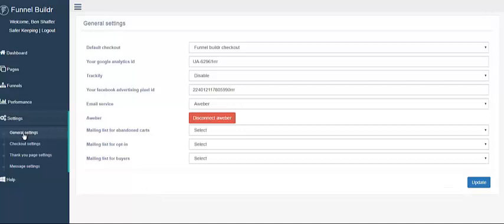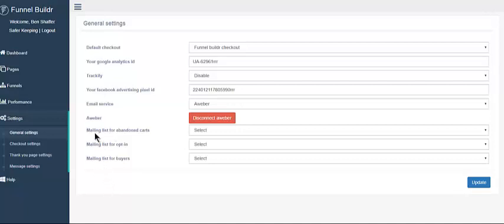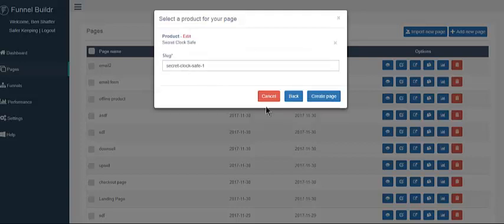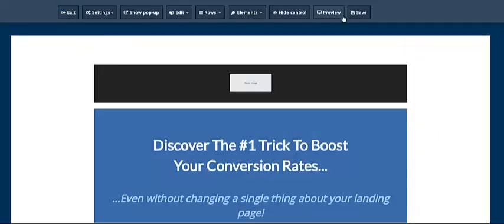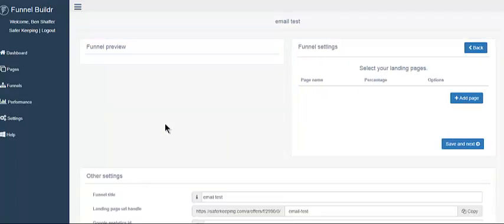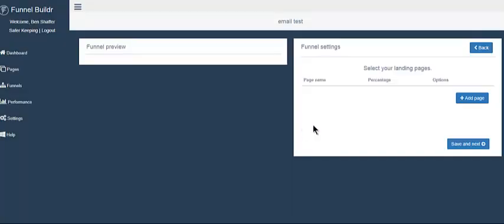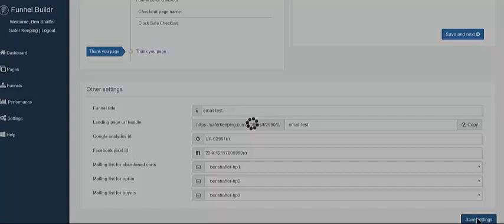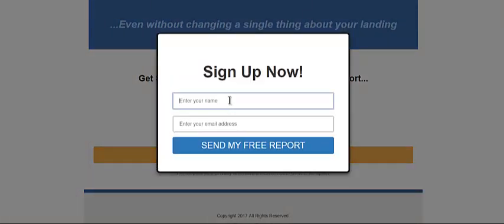Connecting Up Different Mailing Lists With Different Funnels In Funnel Buildr 2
This video will show you how to do that.